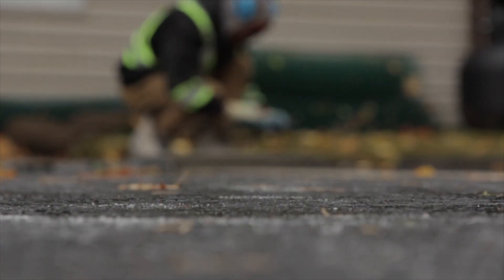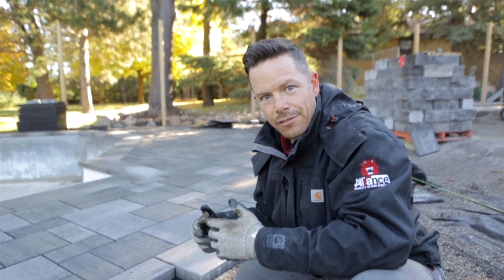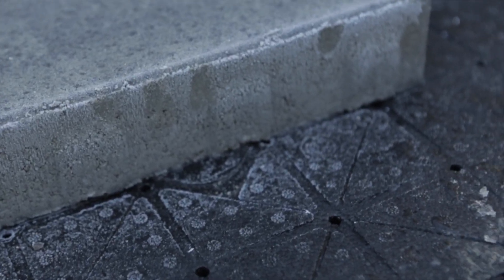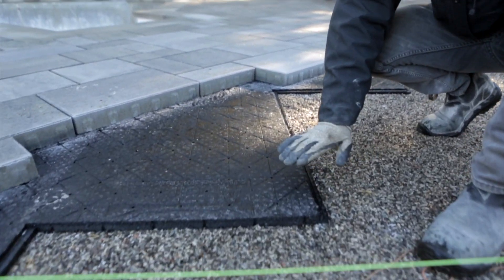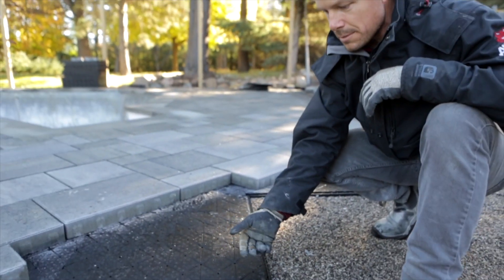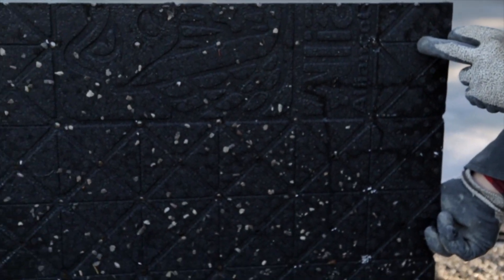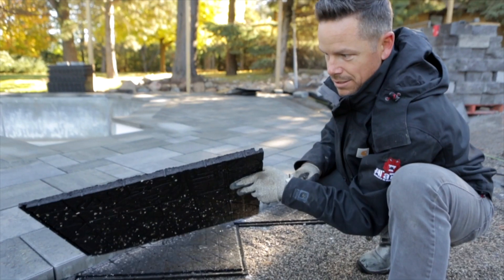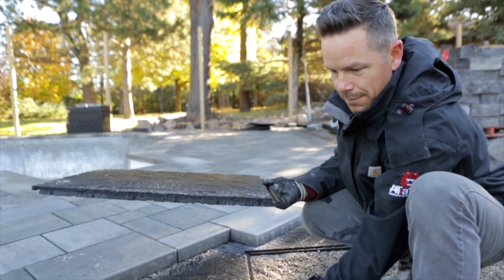How Gator Base Can Prevent Future Patio Problems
This video showcases a paver patio in Canada that experienced freezing temperatures and frost over night. (Download our Gator Base eBook to learn how to protect paver jobs from freeze/thaw cycles.) As frost works its way into your base materials, it can start causing a lot of active movement and some serious problems! Gator Base prevents the frost from getting down into the base materials. And because Gator Base is such an effective insulator, it prevents cold temperatures from transferring through, keeping the ground temperatures from escaping.